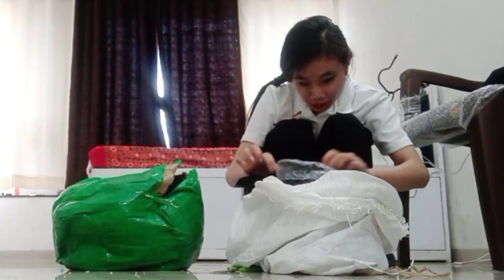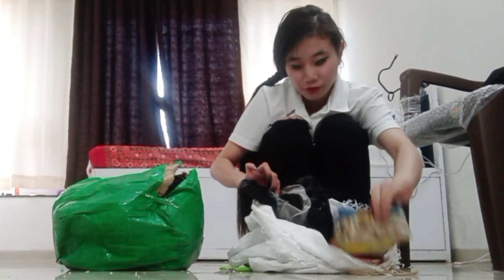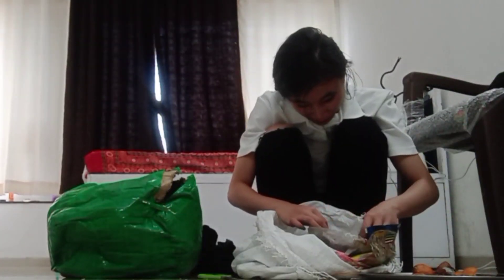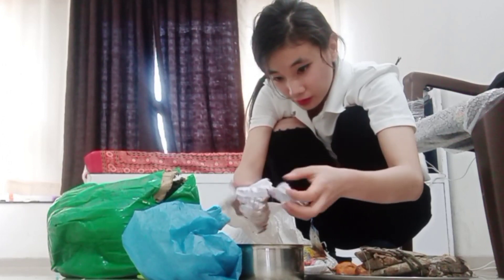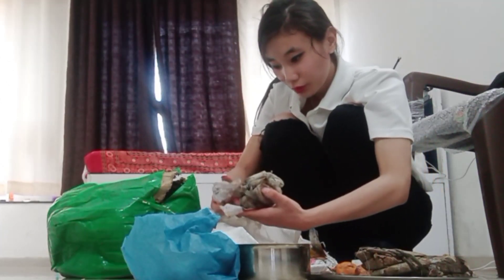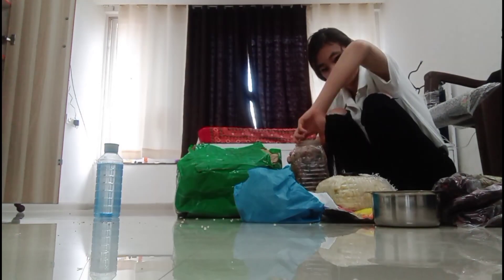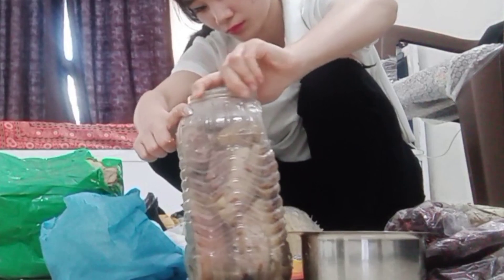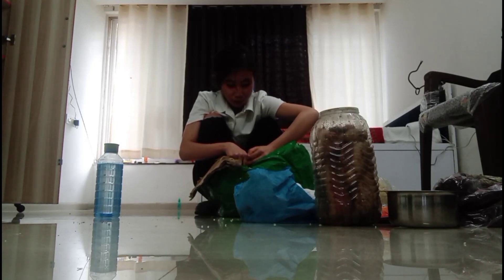unboxing my favorite Naga delicious food Percel ( theja)